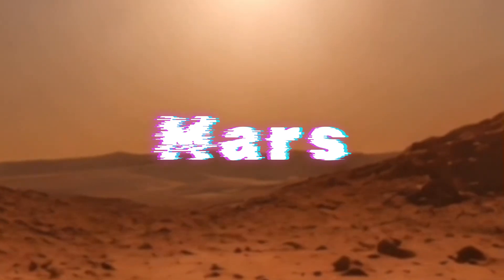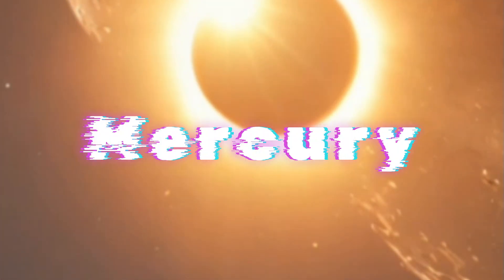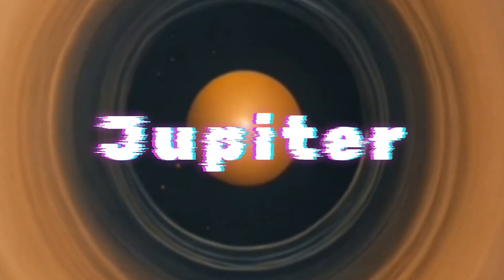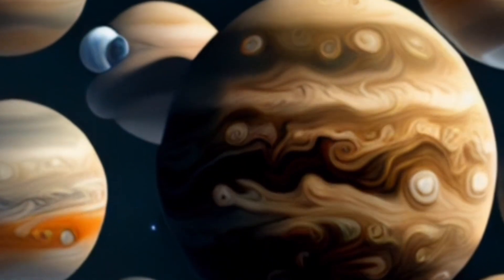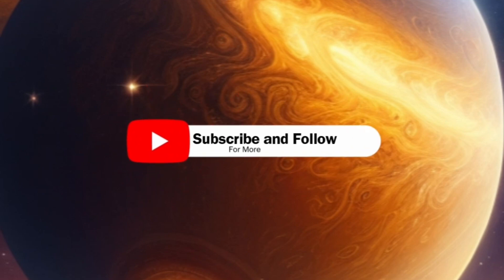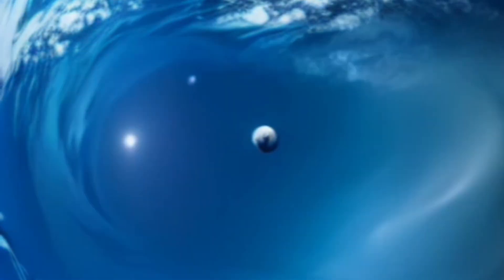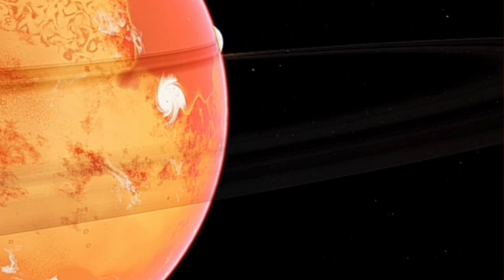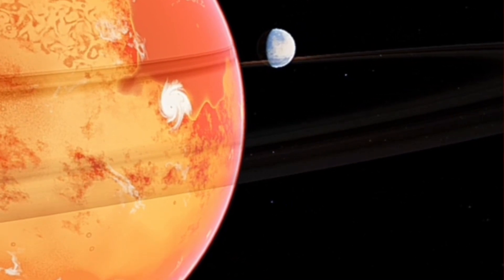Days on Planets in solar systems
Mercury
Welcome to a day on Mercury! Did you know a day here is longer than a year on Earth?
Distance from the Sun: 36 million miles
Day Length: 176 Earth days
Surface Temperature: 800°F (430°C)
Unlike Earth's 24-hour day, Mercury takes a whopping 176 Earth days to complete a full rotation. It spins on its axis at a snail's pace, creating extreme temperature variations.
Imagine a sunset that takes weeks! Due to its slow rotation, the sun lazily rises and sets, painting the sky with mesmerizing hues over an extended period.
Scorching Days, Freezing Nights: Daytime temperatures soar to a scorching 800°F (430°C), while nights plummet to a chilling -290°F (-180°C)

Venus
Welcome to a day on Venus, our scorching hot neighbor in the solar system!
Imagine a place where a day lasts longer than a year—welcome to Venus, where a day lasts approximately 117 Earth days. As the sun rises, temperatures soar to a blistering 900 degrees Fahrenheit (475 degrees Celsius)!Amidst the sulfuric acid clouds, witness hurricane-force winds racing at speeds of over 200 miles per hour (322 kilometers per hour). Venus' mysterious "super-rotation," where the atmosphere rotates much faster than the planet itself. This phenomenon creates a fascinating celestial dance that scientists are still unraveling.

Mars
Exploring a Day on Mars! A day on Mars is about 24 hours and 37 minutes long, which is slightly longer than a day on Earth. However, there are some major differences between the two planets that would make a day on Mars feel very different from a day on Earth. For starters, the sky on Mars is a reddish-pink color due to the iron-rich dust in the atmosphere. This means that sunrises and sunsets on Mars would be much more dramatic than they are on Earth. The average temperature on Mars is about -62 degrees Celsius (-80 degrees Fahrenheit), which is much colder than the average temperature on Earth. This means that it would be very cold on Mars, even during the daytime.

Jupiter
Jupiter is the largest planet in our solar system, and it's also one of the most interesting. It's a gas giant, which means it's made up mostly of hydrogen and helium. It also has a lot of moons, including the four largest moons in the solar system: Io, Europa, Ganymede, and Callisto. A day on Jupiter is only 9 hours and 55 minutes long, which is about half the length of a day on Earth. This is because Jupiter spins very fast on its axis. Jupiter's atmosphere is very thick and dense, and it's also very stormy. The most famous storm on Jupiter is the Great Red Spot, which is a huge anticyclonic storm that has been raging for centuries.  Jupiter's gravity is also very strong. It's about 2.5 times stronger than Earth's gravity, which means that you would weigh about 2.5 times more on Jupiter than you do on Earth.

Saturn
Saturn, the sixth planet from the Sun, is the second-largest planet in our solar system, known for its magnificent rings and swirling storms. A day on Saturn is quite different from ours on Earth, filled with unique characteristics and phenomena.  Saturn's rotation period is incredibly fast, completing a full rotation in just 10 hours, 33 minutes, and 38 seconds. This means that a day on Saturn is less than half the length of a day on Earth. This rapid rotation is attributed to the planet's fluid composition and lack of a solid surface. Saturn's atmosphere is a turbulent symphony of storms, with winds reaching speeds of up to 1,800 miles per hour. The most striking feature is the Great White Spot, an oval-shaped storm system even larger than Earth. These storms are fueled by the planet's internal heat and energy.

Uranus
Uranus spins on its side, causing extreme weather patterns. Imagine enduring winds racing at supersonic speeds, swirling clouds, and a constant dance of atmospheric chaos! Uranus has a peculiar rotational axis, making it roll like a ball rather than spinning upright. Experience a day that lasts about 17 Earth hours, but keep in mind, it's a real rollercoaster ride! Picture mesmerizing auroras painting the Uranian sky. As charged particles from the sun interact with the planet's magnetic field. Uranus boasts an entourage of 27 moons! Each has its own character, from the mysterious Miranda to the rebellious Titania.

Neptune
Ever wondered what a day on Neptune is like? Neptune takes a leisurely 16 hours to complete one rotation,  making its days slightly longer than Earth's.  However, unlike Earth's predictable day-night cycle, Neptune's axis is tilted at a steep angle,  causing extreme seasons at its poles. Imagine spending 40 Earth years in constant sunlight, followed by 40 years of darkness!  That's the reality for Neptune's poles. But the real drama happens in Neptune's atmosphere. ️ This distant world is whipped by supersonic winds, reaching speeds of up to 1,100 miles per hour!  That's like being caught in a category 10 hurricane, constantly! ️